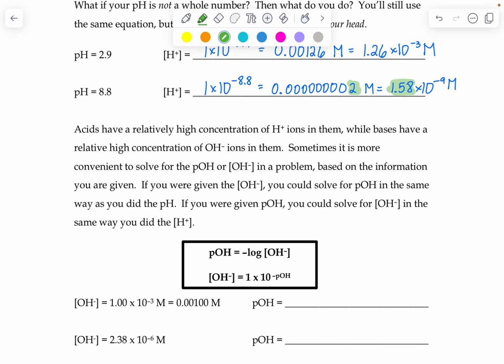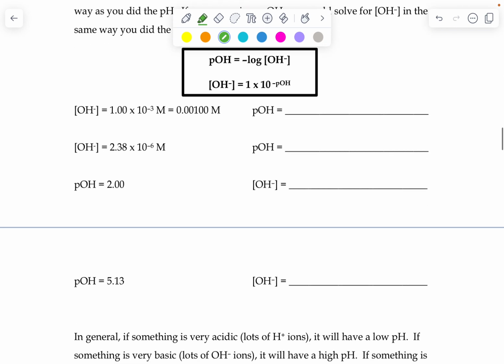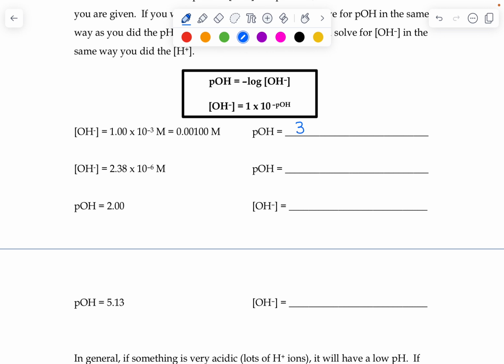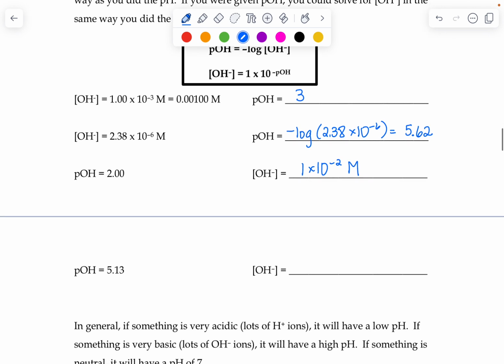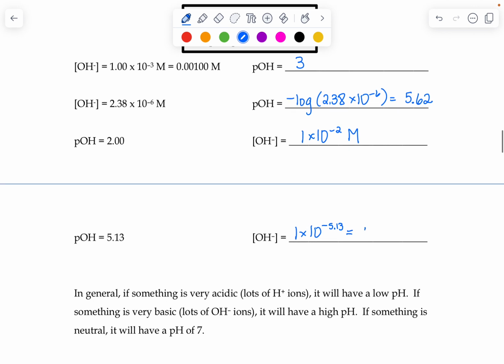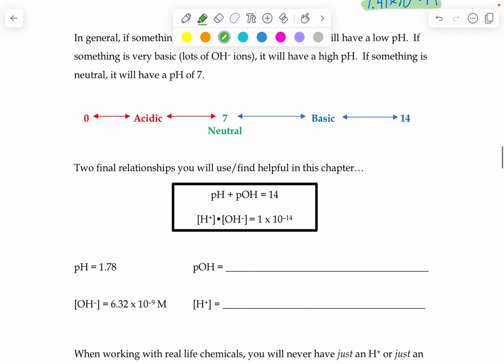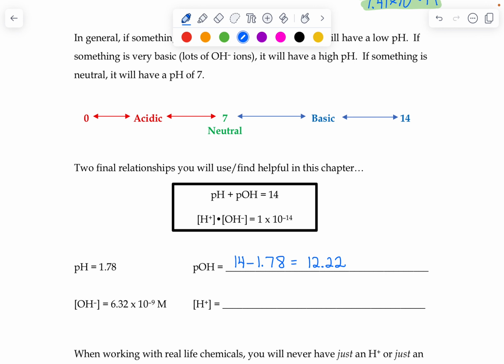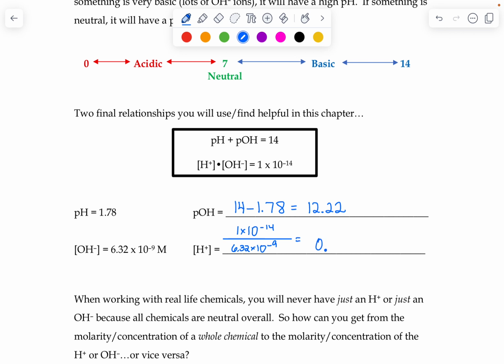pH Notes 2026 Find pOH and OH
How to find pOH when given [OH-] or pH.  How to find [OH-] when given pPH or [H+].